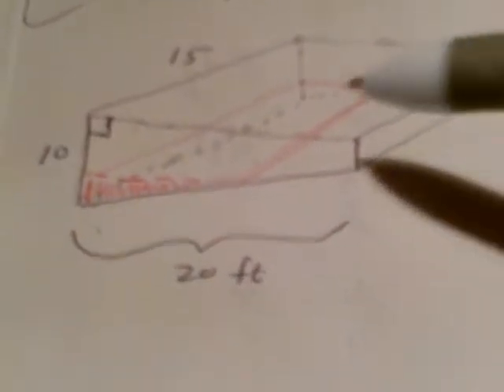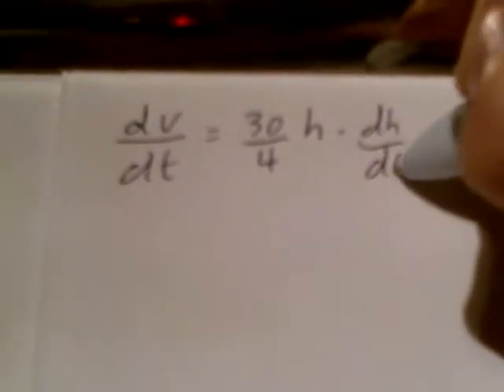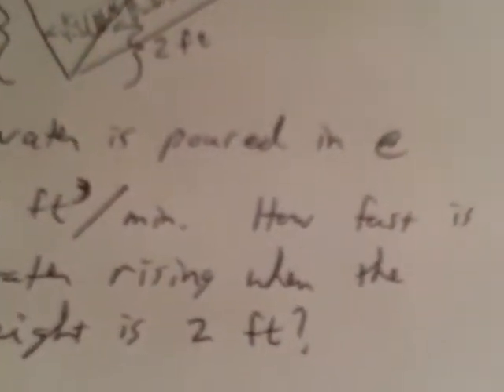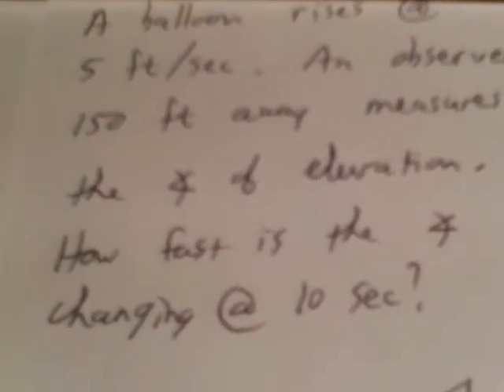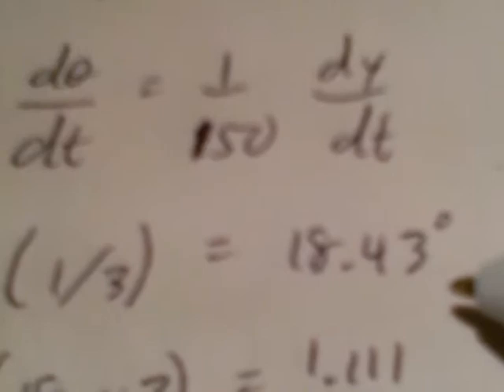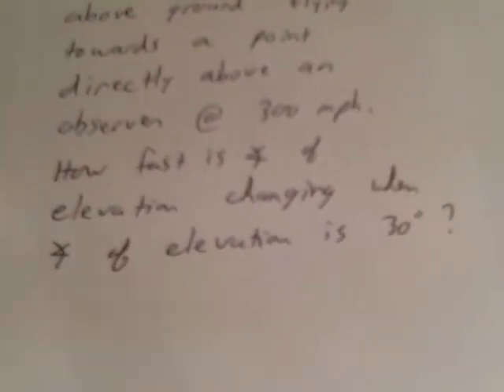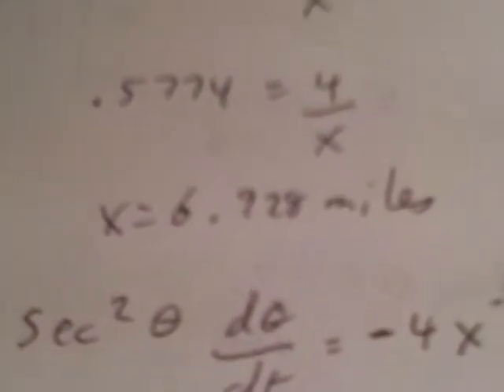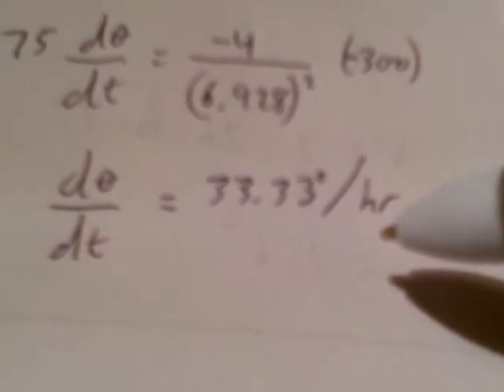AP Calc related rates 30 Nov 2017